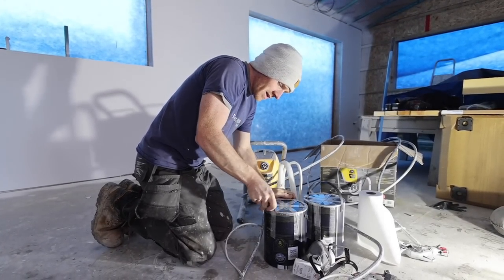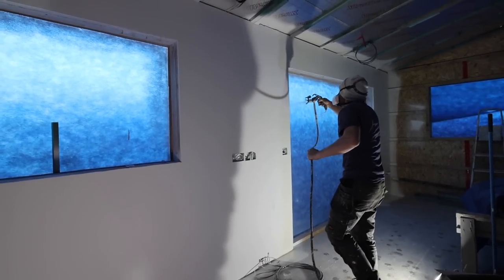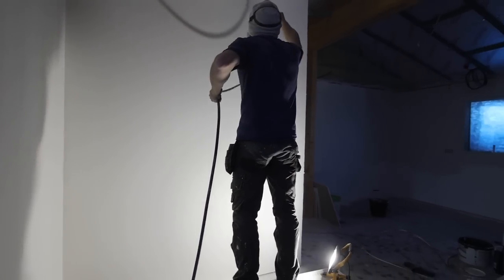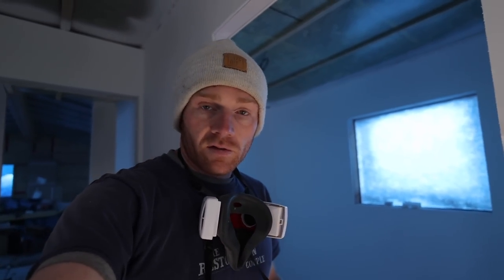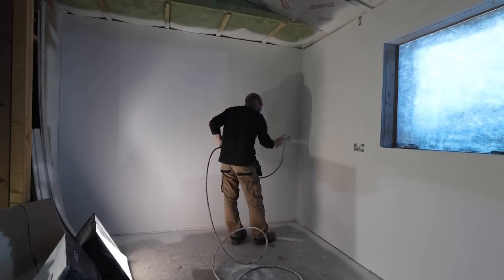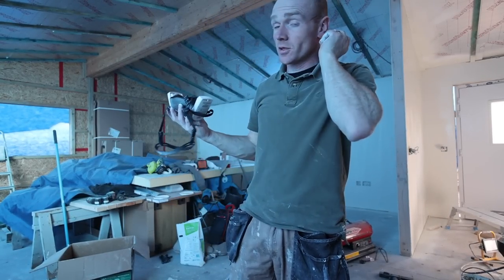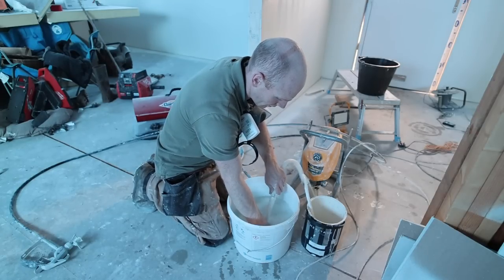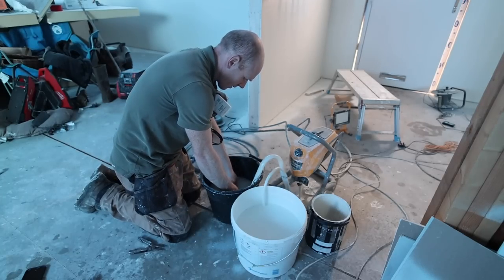HOW LONG DOES AIRLESS SPRAY PAINTING REALLY TAKE? - and our KITCHEN arrived!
A common question we get asked a lot is 'How long does it really take?" with setup and cleaning down is there any point.  We hope this helps and gives you an idea of all the bits covered.

ISOTUNES Christmas offer 🎅
FOR THIS WEEK ONLY OFFER ENDS. 7th December 2022

Offer: Spend £100, Get AIR DEFENDER free
*Spend on the backend is £99.99
*AIR DEFENDER EN352 is also eligible
Duration: Thurs 12/1 - Wed 12/7
add this at checkout - Code: TRC100